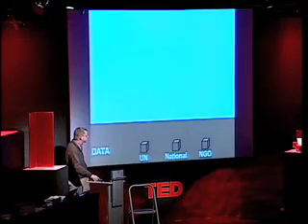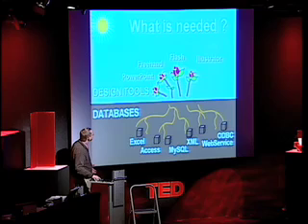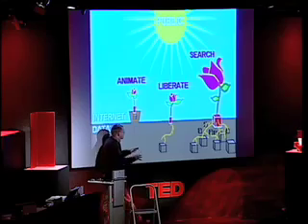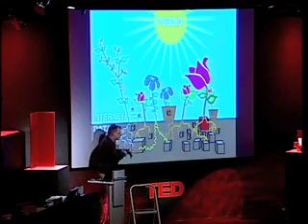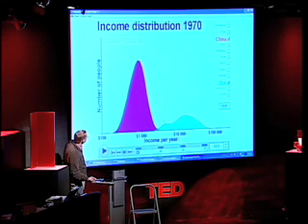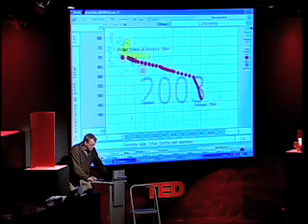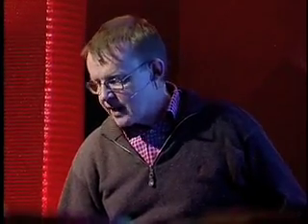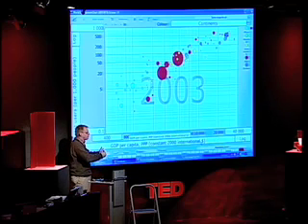Myths About the Developing World (3of3) (Hans Rosling @ TED)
This global health visionary has discovered a powerful new way to communicate complex data about the world. He co-founded Gapminder, whose remarkable interactive graphs help deliver profound insights about global trends and dispel myths about the "developing world". With the drama and urgency of a sportscaster, he debunks a few of those myths in this presentation delivered at the 2006 Technology, Entertainment, Design (TED) Conference.

Hans Rosling is a Professor, Doctor, and Co-founder of Gapminder